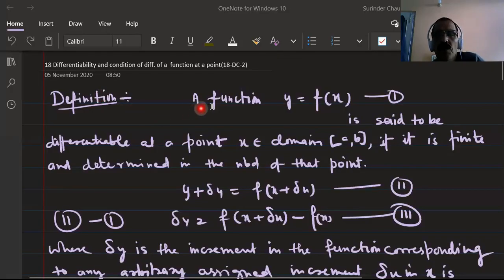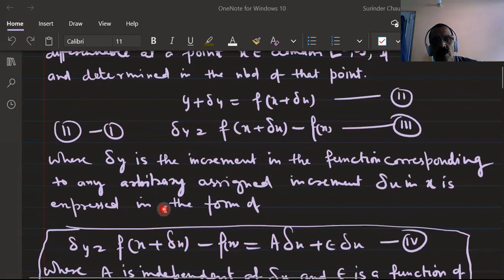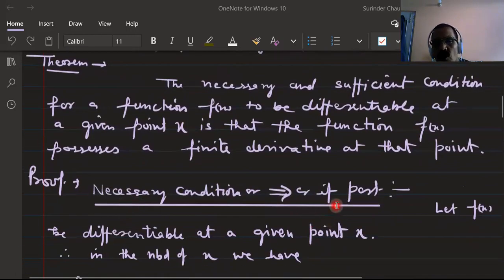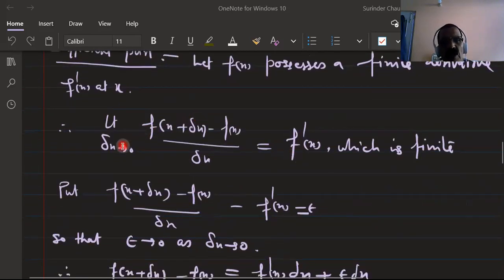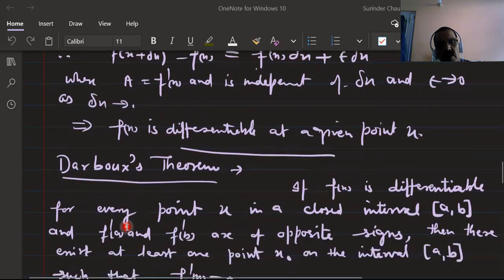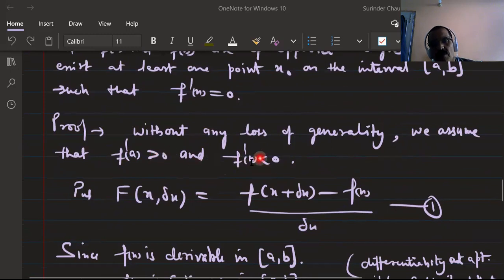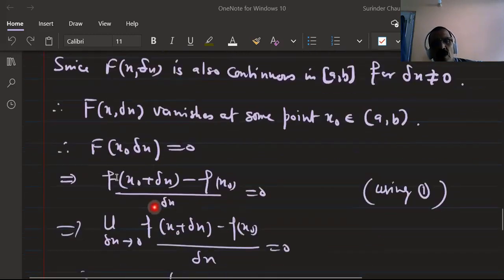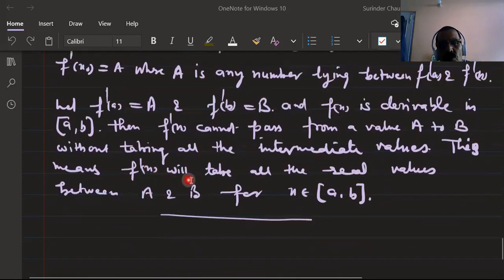Derivative of a function (16-DC-2)